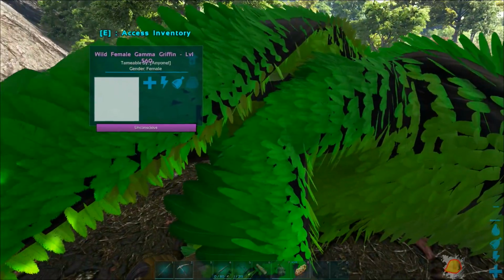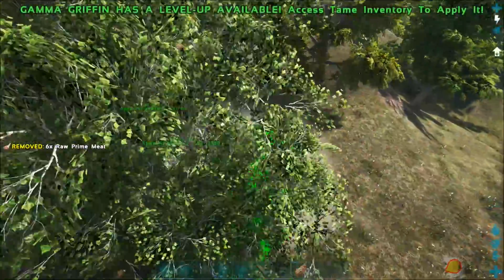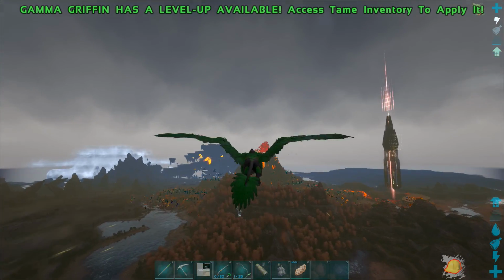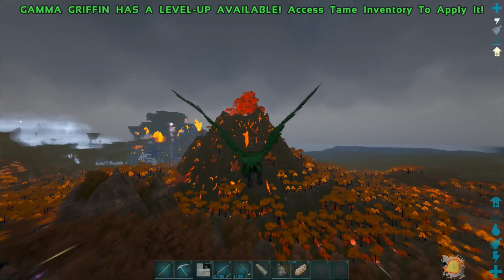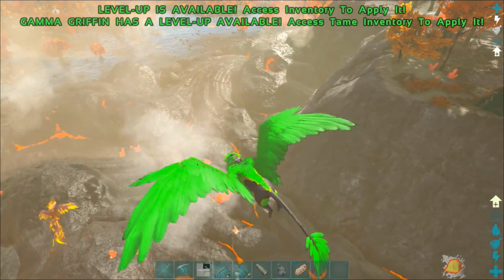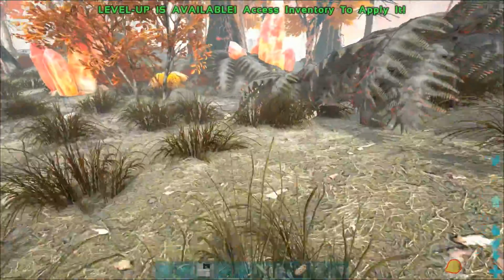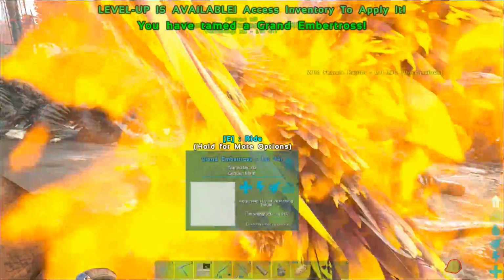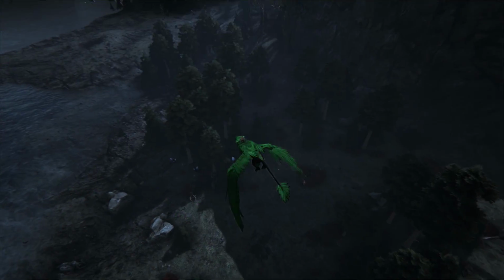Gamma Griffin & Grand Embertross! :: Modded Ark: Transformation :: E04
In today's episode of Ark: Transformation on the ISO: Crystal Isles map | We manage to find the previously lost Gamma Griffin, then tame a Grand Embertross Phoenix!

● xB Shirts!